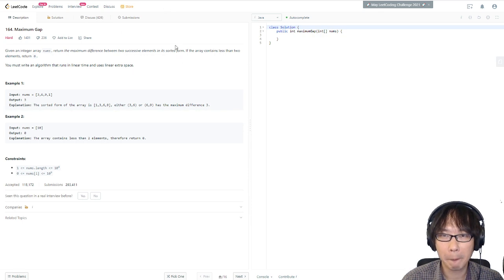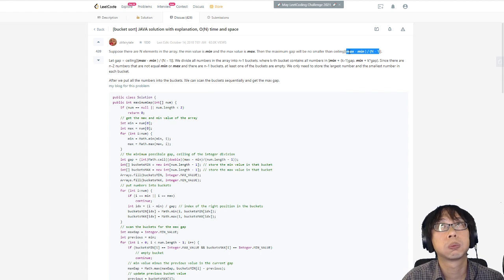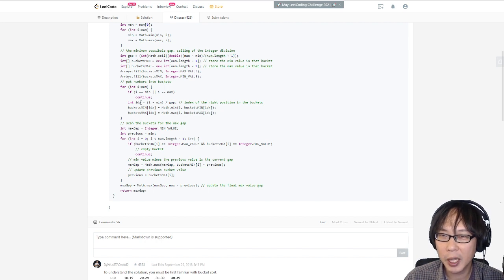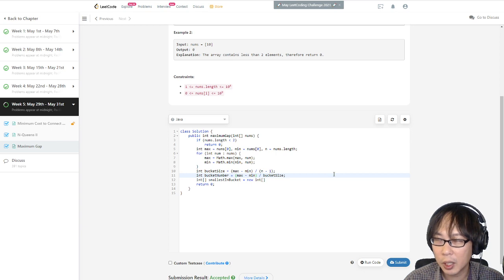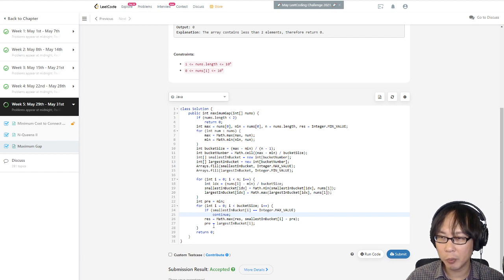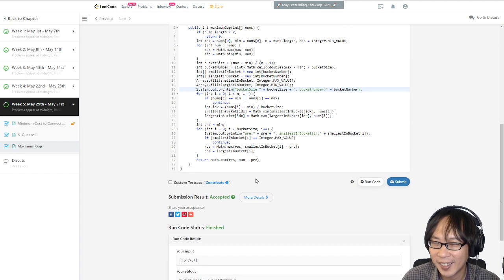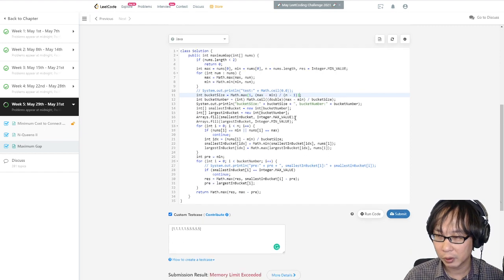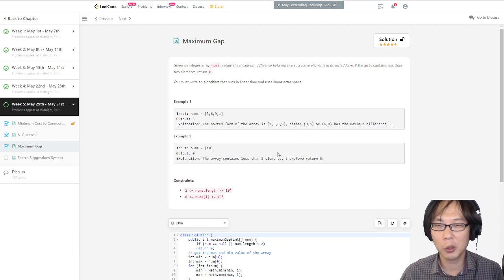Live: LeetCode Daily 05302021 164. Maximum Gap